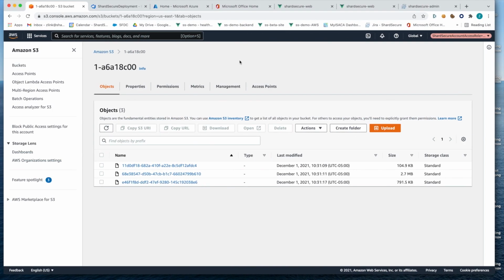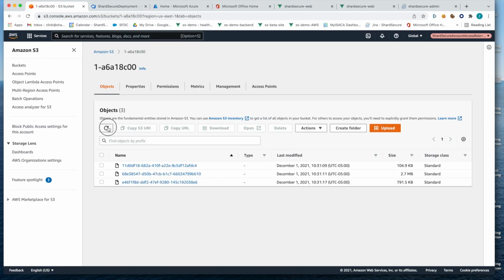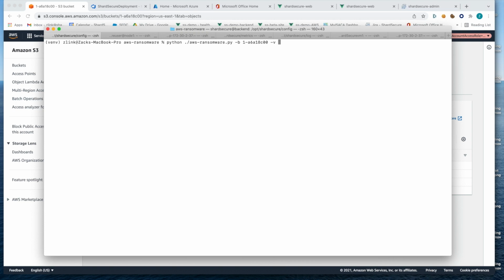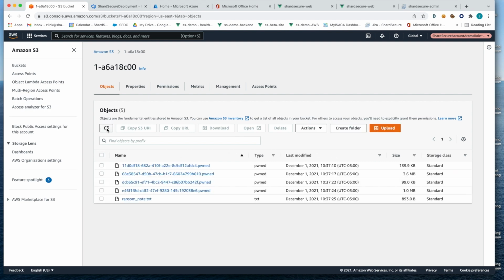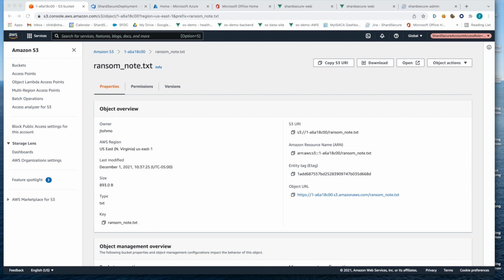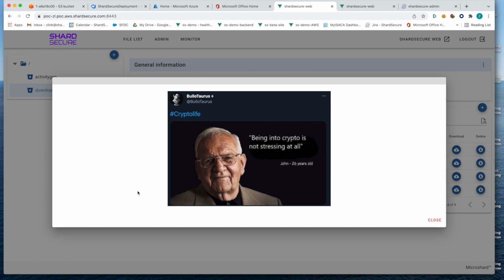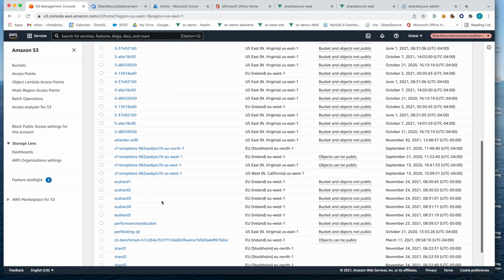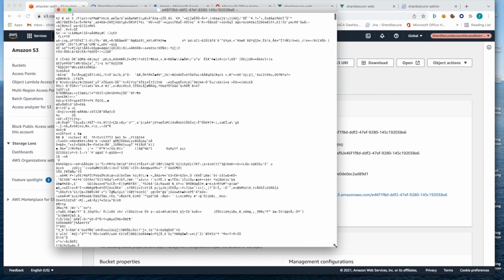ShardSecure Ransomware Demo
Control your data with ShardSecure.

Our holistic data control platform lets companies enjoy strong security and resilience while storing their data wherever they want: on-premises, in the cloud, or in hybrid-cloud architectures. We provide advanced data privacy, native ransomware protection, agentless file-level protection, easy plug-and-play integration, and more.

Strengthen your security, leverage the lowest data storage costs, and retake control of your data today.